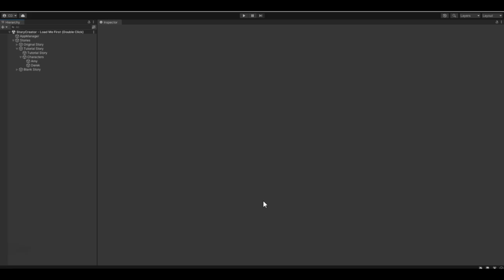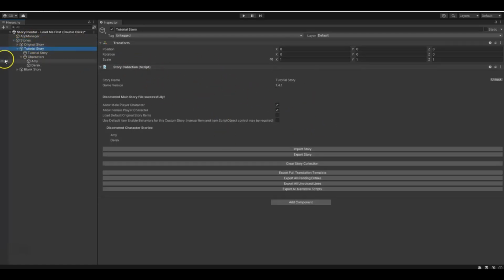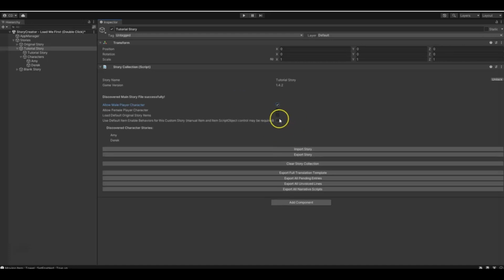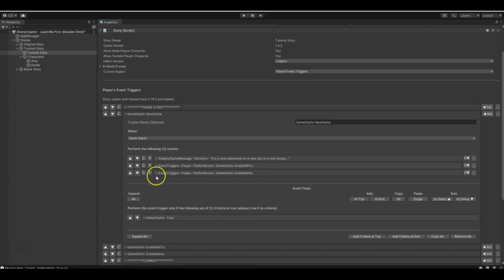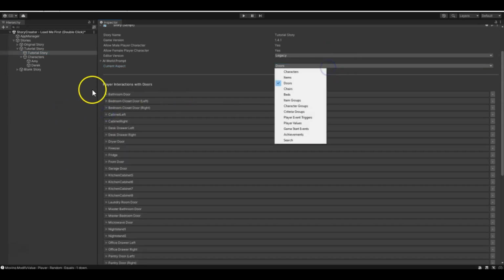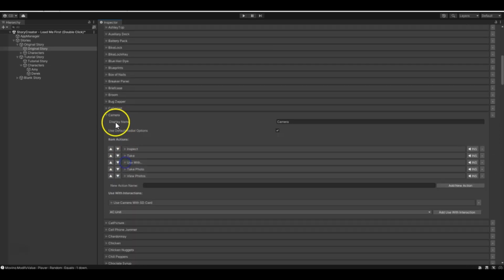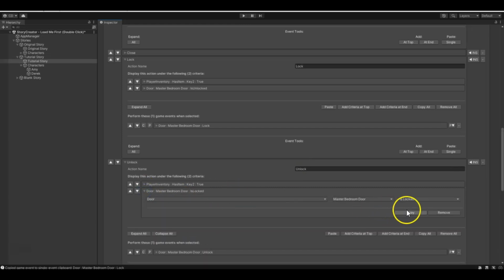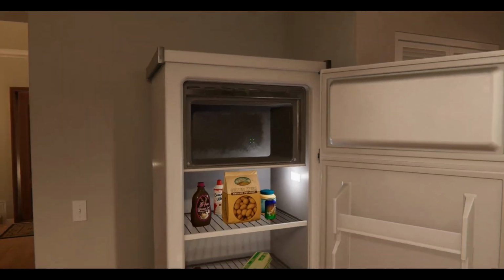House Party Custom Story Creator Tutorial Part 1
This is the first tutorial for creating your own stories in House Party's CSC.

MAKE COOL STUFF

00:00: Introduction
01:08: Setting up Unity
02:38: Hierarchy Window
11:11: Game Start Events
23:18 Items, Doors, Chairs, and Beds